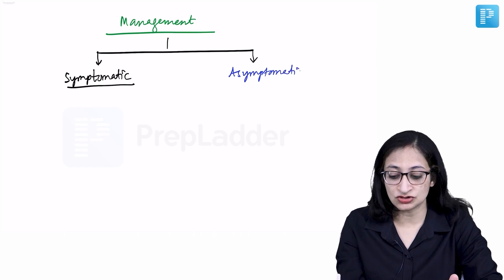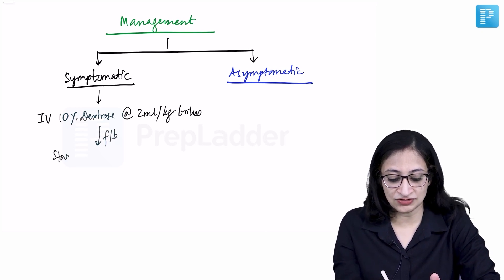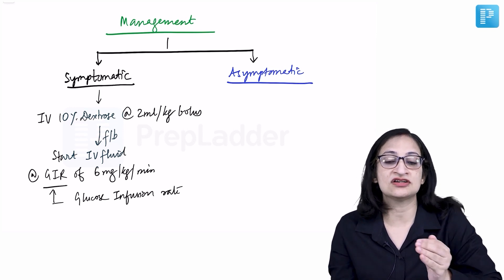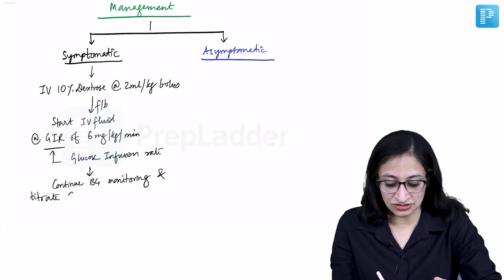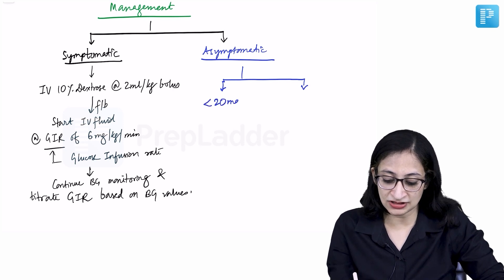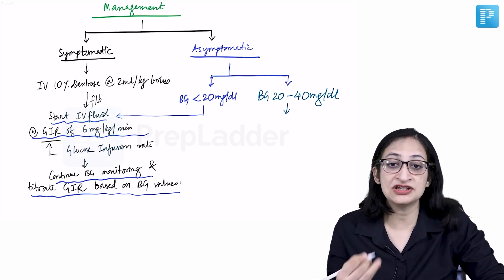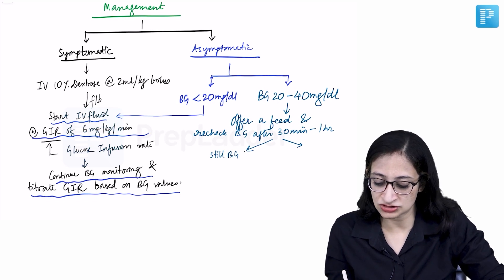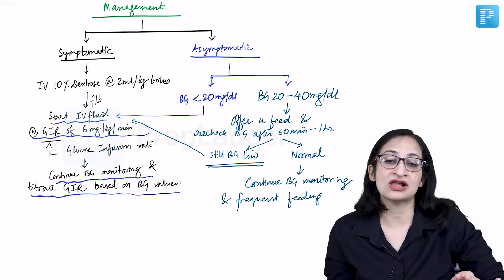Management of Neonatal Hypoglycemia | PrepLadder NEET SS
Watch Dr. Meenakshi video on the Management of Neonatal Hypoglycemia a valuable resource for NEET Super Specialty in Surgery preparation. Gain insights into managing this condition effectively, equipping yourself with the knowledge needed for success in the exam.